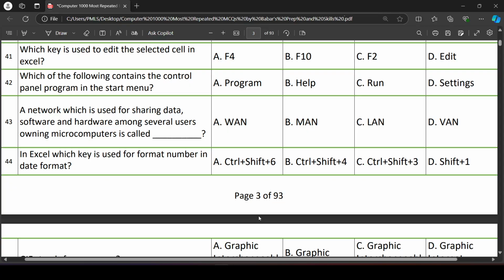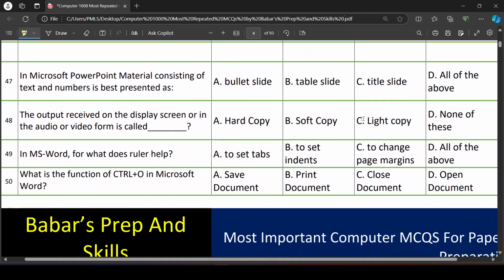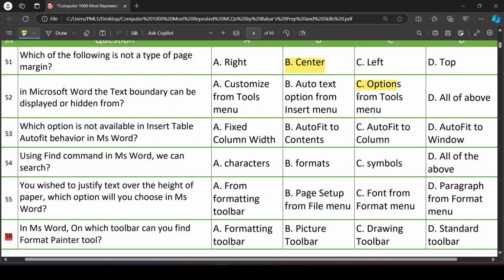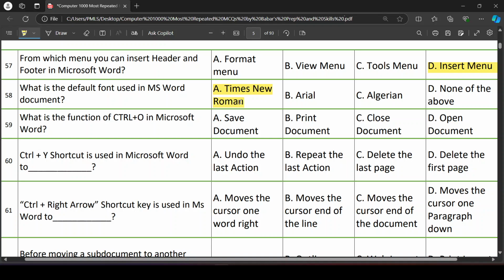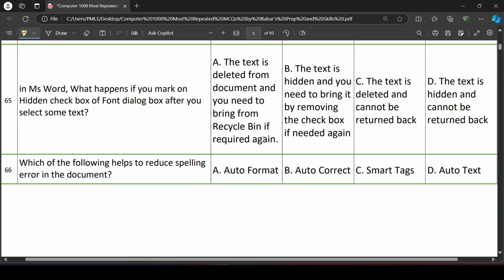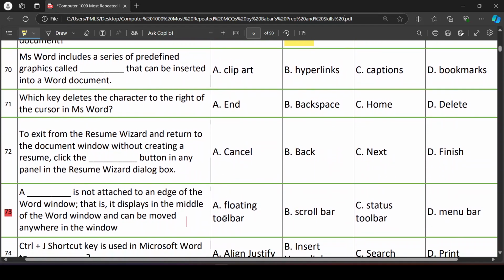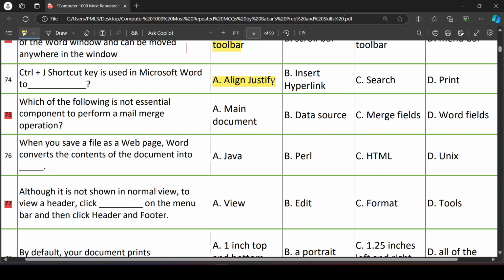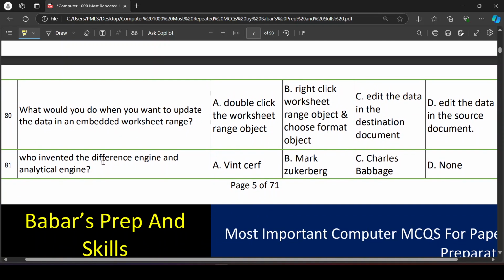MS Word Most Important Computer MCQs(41-80) for PPSC, FPSC, NTS,CSS Test Preparation |Repeated MCQs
Welcome to the Most Important Computer MCQs series for competitive exams like PPSC, FPSC, NTS, and CSS! In this video, we cover MS Word MCQs 41-80, which include Top Computer Questions from past papers and key topics frequently asked in exams. You'll get detailed explanations and solutions to help you better understand the concepts and ace your tests.

This series is perfect for candidates preparing for government exams, computer-related positions, and anyone looking to improve their knowledge in Computer Science. Watch the entire video to ensure you’re fully prepared!
Preparing for PPSC, CSS, NTS, PMS, PCS, FPSC, IB, ISI, ISSB, PAF, ECAT, or MCAT?
You've come to the right place! Our channel offers in-depth MCQ solutions and essential tips for these exams.